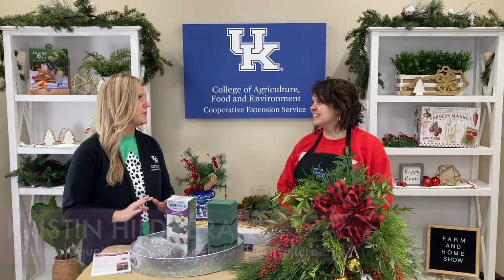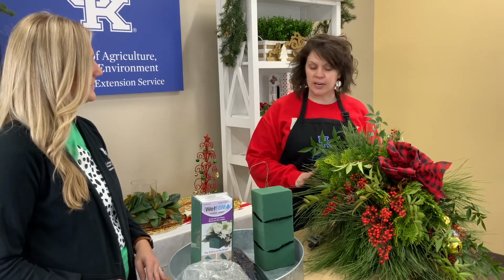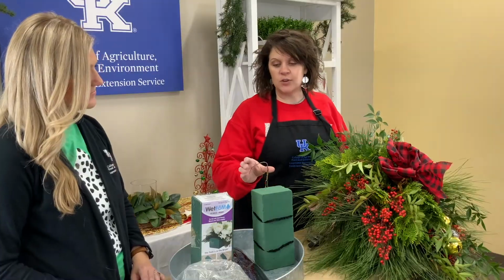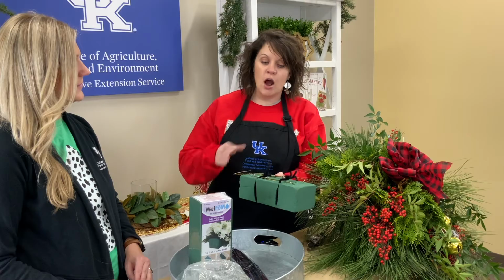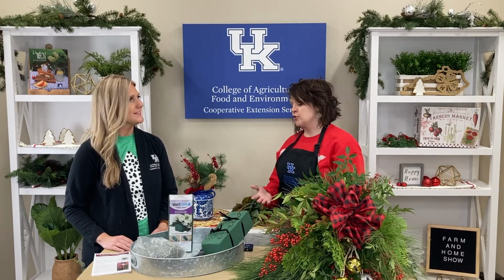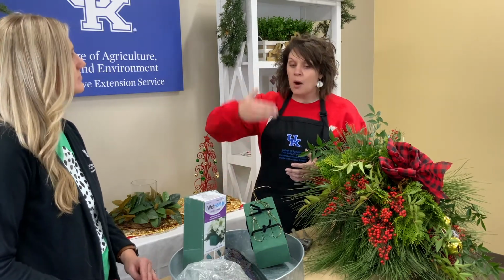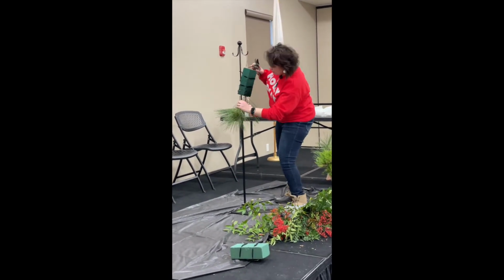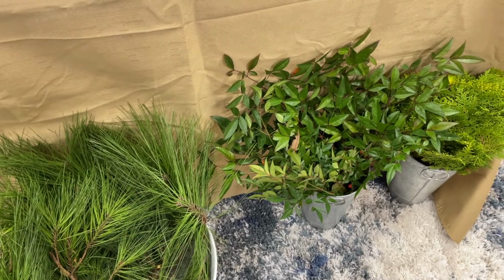DIY Holiday Light Decor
Kristi visits with Kristin Hildabrand, Warren County Extension Agent for Horticulture, to discuss how to make a DIY Holiday Light Decoration.
The supplies you will need for this decoration is wet floral foam block; 4 green pipe cleaners; green floral wire; wire coat hanger; u-shaped florist pins; hand pruners; variety of mixed fresh greenery collected from your landscape (pine, magnolia, cedar, boxwood, etc.); optional: holiday ribbon, ornaments, pinecones. When making your foam hanger. Bend the coat hanger as shown and attach with the u-shaped pins. Twist two pipe cleaners together to create a longer one. Do the same thing with the other two pipe cleaners. Wrap and tie them around the foam block as shown. This will serve as the back of the greenery hanger. Hang over arm on light fixture. If hanging on a door or window – add a piece of green felt to the back so the wire does not harm the paint or glass. Soak the wet block of floral foam in a 5-gallon bucket filled with water for an hour before adding greenery. Attaching Greenery to Foam Hanger. Start by placing the long stem of greenery at the top and bottom to mark the length; them mark side edges with shorter stems. Begin to fill in the shape, working from the outside edges of the block, and placing shorter stems on top. Keep layering in the greenery until the foam block is completely covered. To create the shape – imagine the shape and size of the cluster you want. Using a combination of 3 different types of greenery will give you a nice variety for the holiday porch decoration. Tie a decorative bow to the arrangement with green floral wire. For the finishing touches, attach a few small ornaments to the center using a pipe cleaner. For a more natural look, add pinecones instead of ornaments. Mist with water to keep the greens fresher longer.